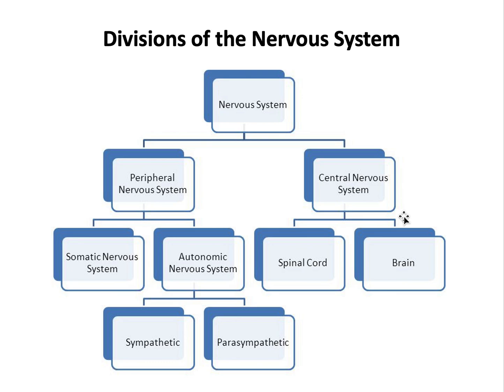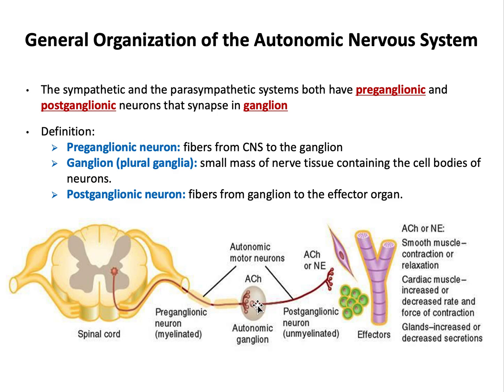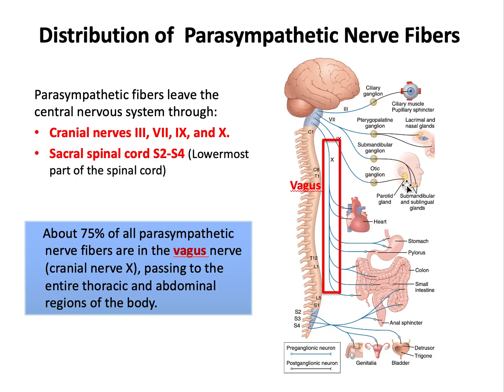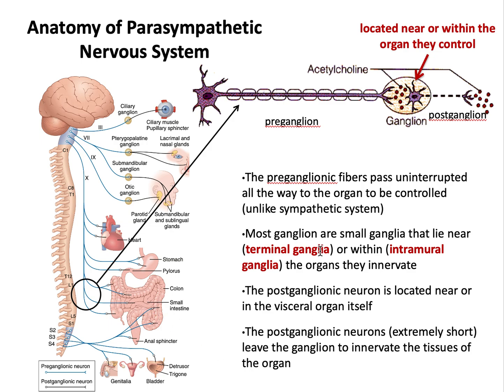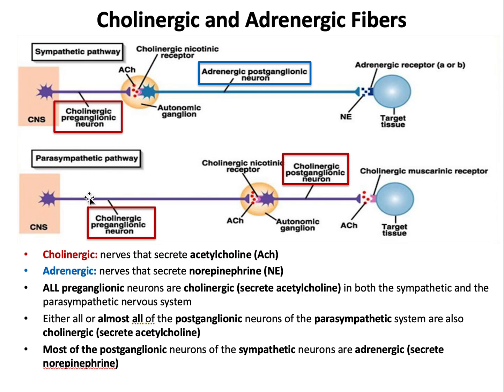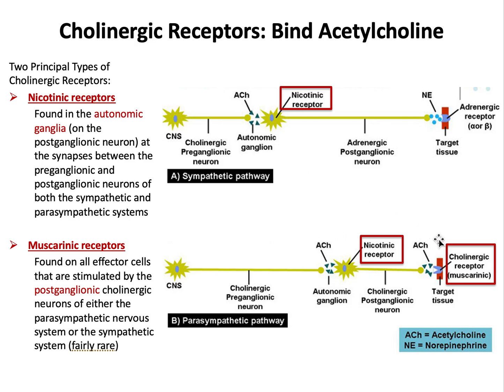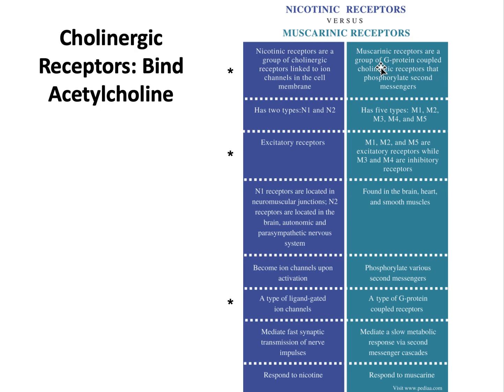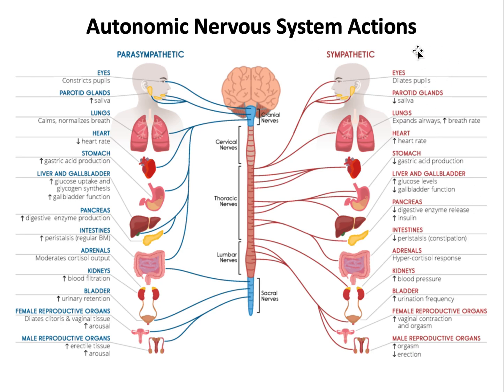5 31 23 Autonomic Nervous System